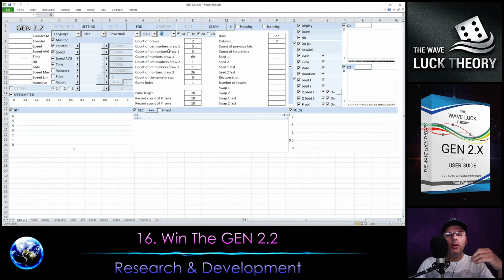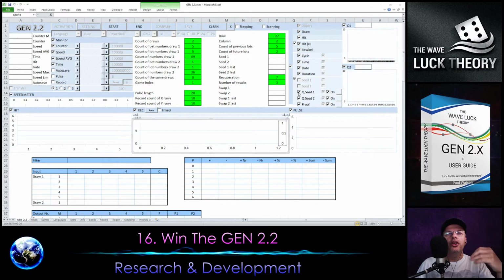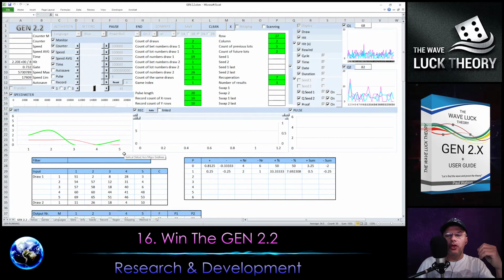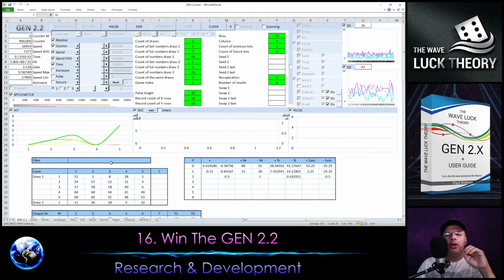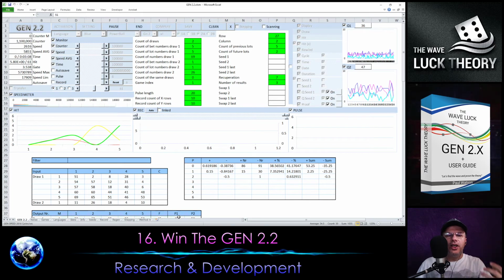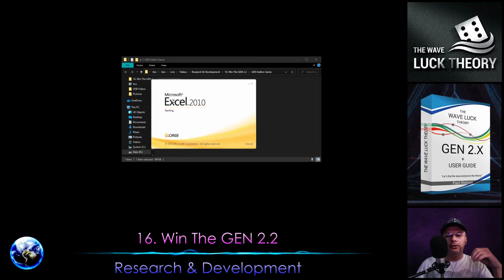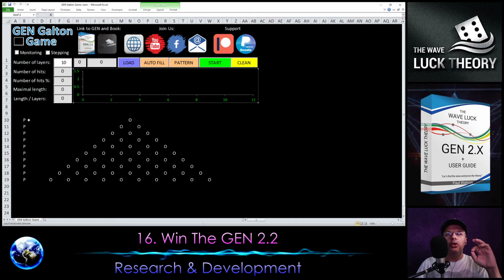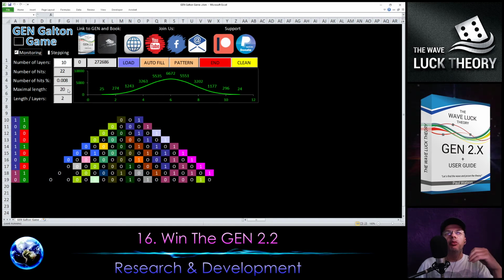16. Win The GEN 2.2 | Research & Development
GEN 2.2 already works with the new G2 generator.
This is a significant approach for future generations.

Run the GEN Galton Game and win the GEN 2.2 for free.
The one with reached maximal length will be also the winner!